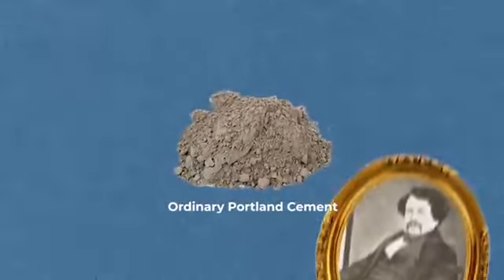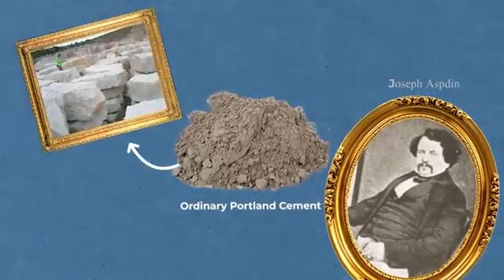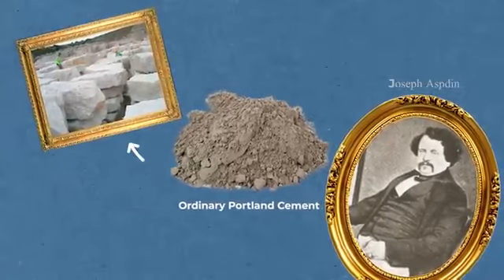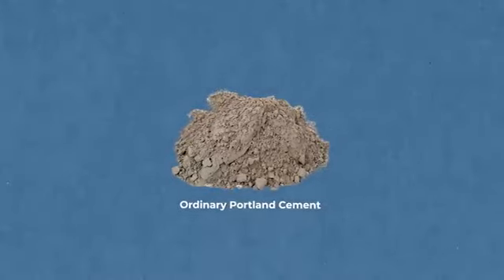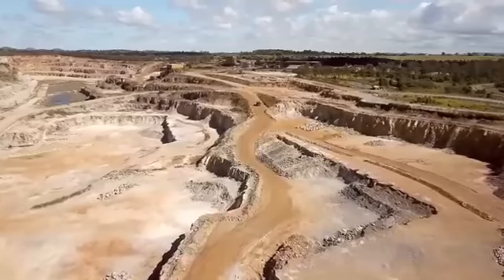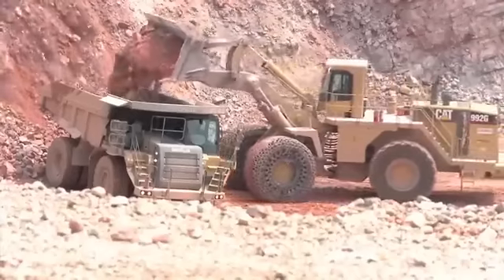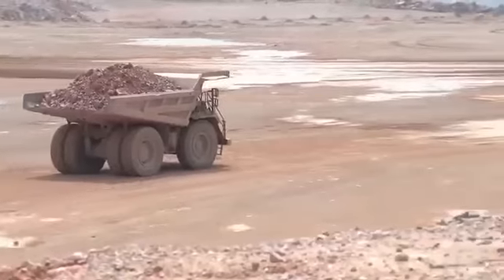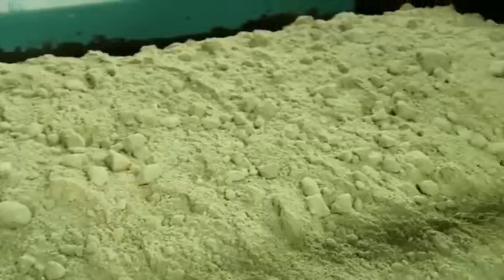How cement is made ( process of production of cement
Cement is made in factories by heating limestone and clay in large kilns to form clinker, which is then ground into a fine powder and mixed with gypsum to create the final cement product.